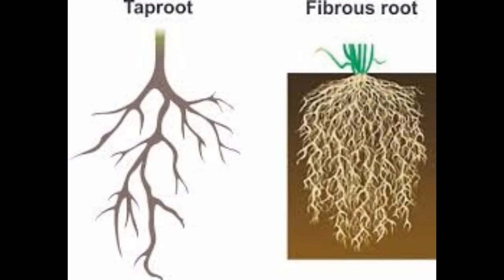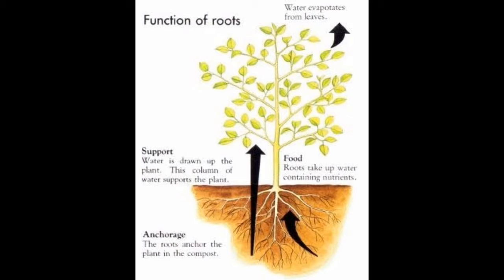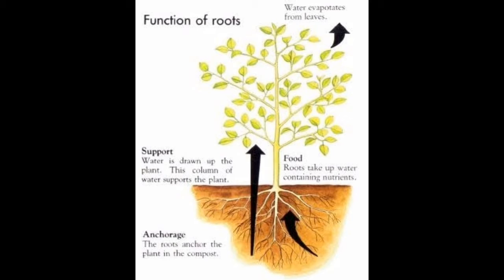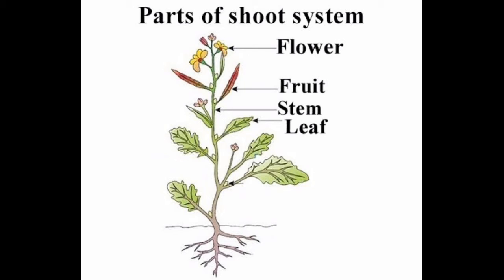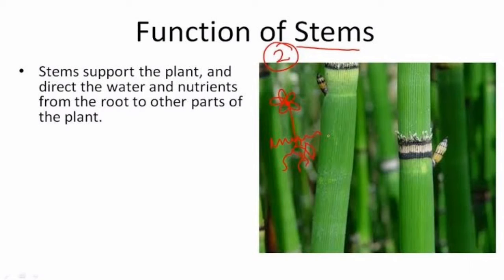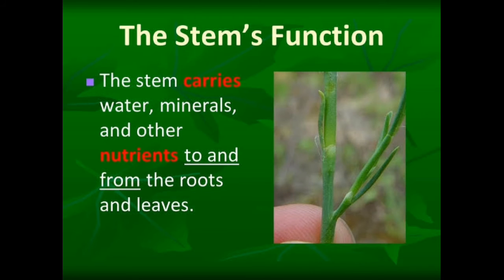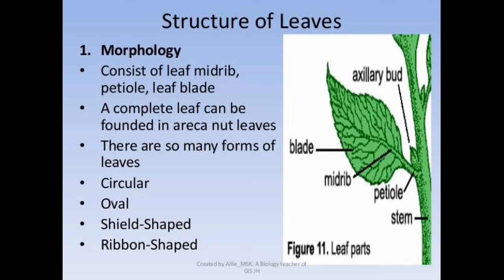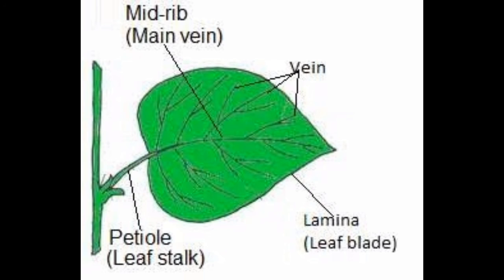class 6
structure and function of living organisms